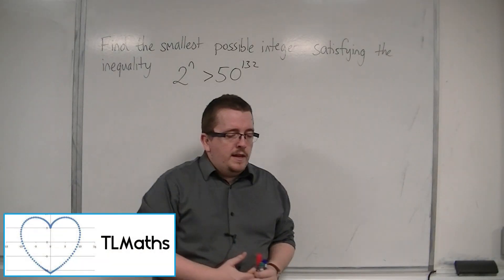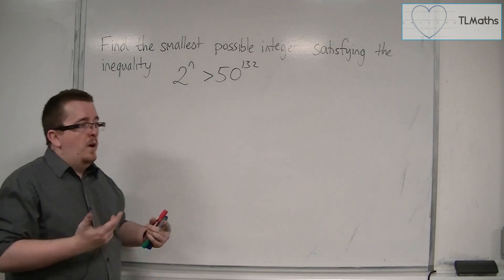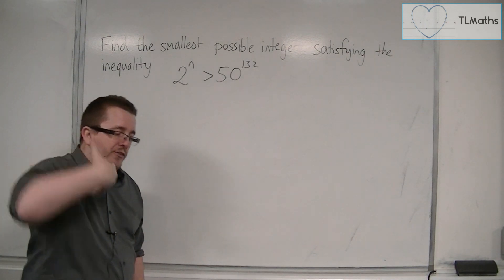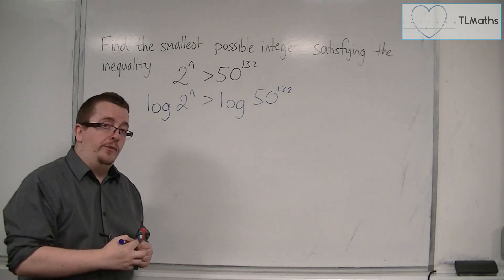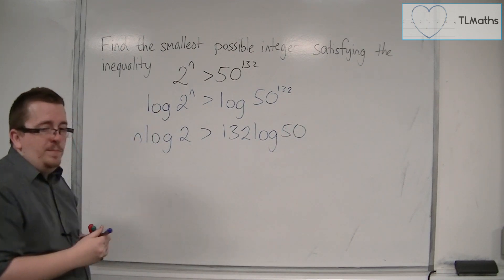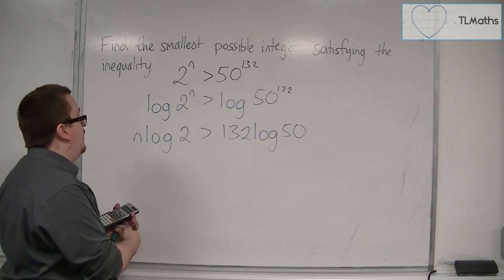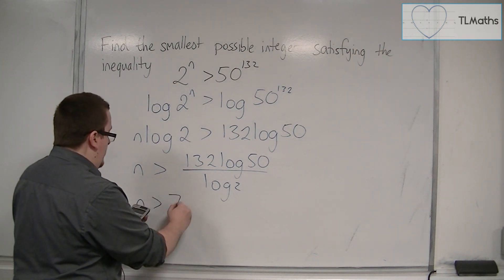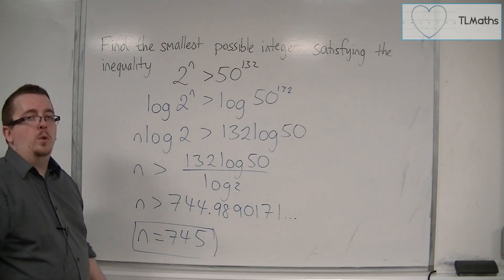OCR MEI Core 2 1.14 Solving an Inequality using Logarithms